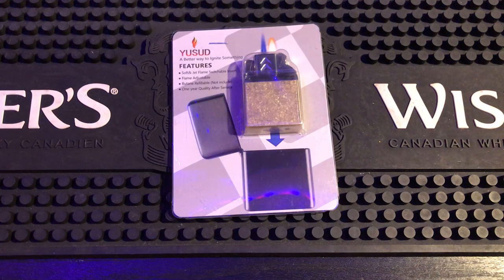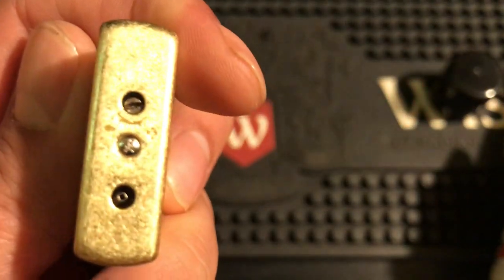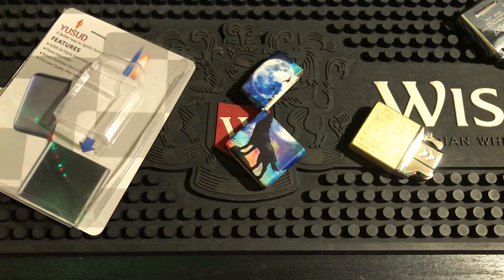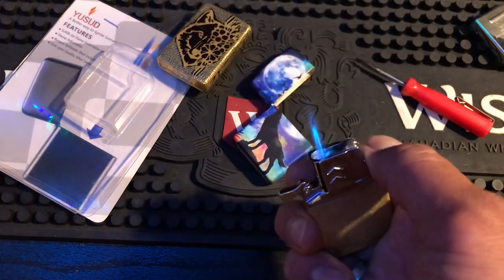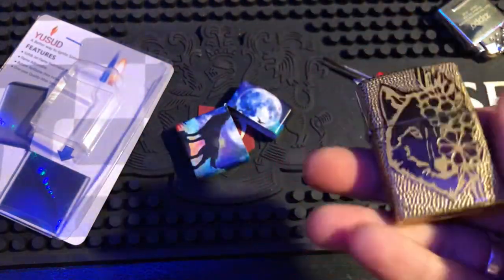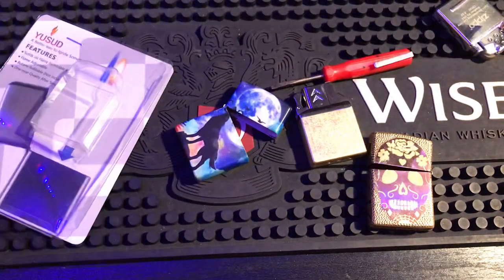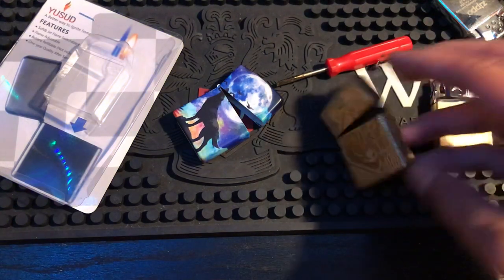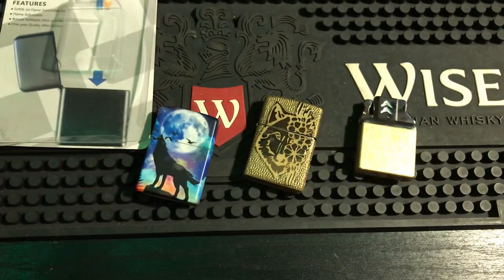Butane Insert 2 in 1 Yellow Flame & Torch Combo !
Yellow flame and torch in the same insert !